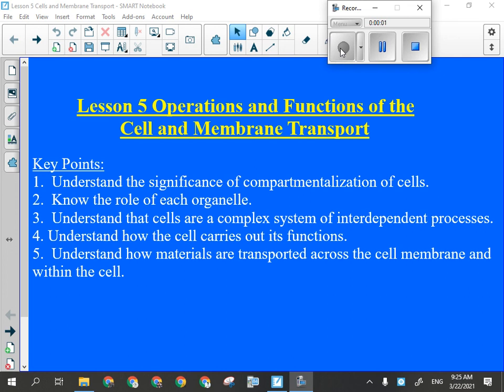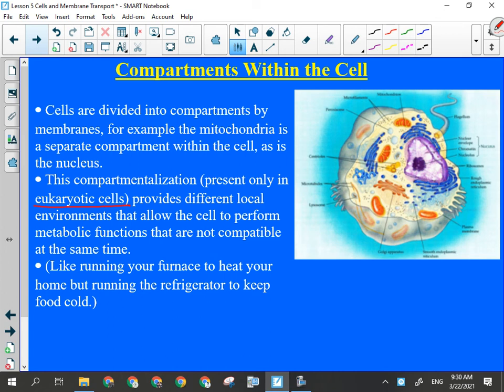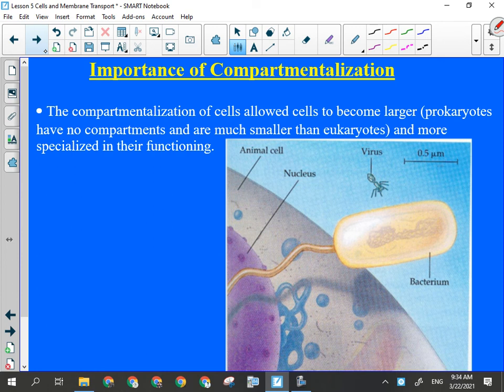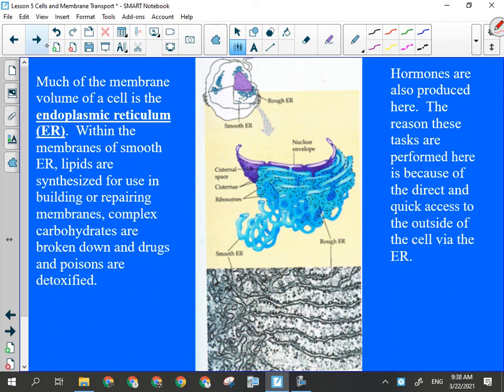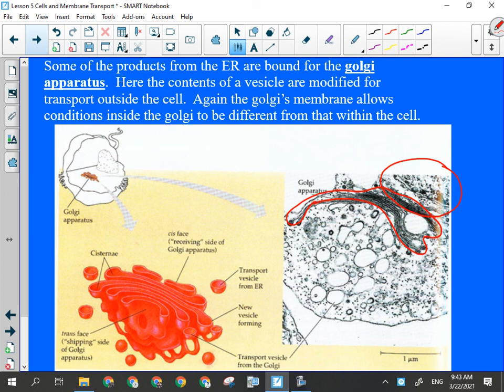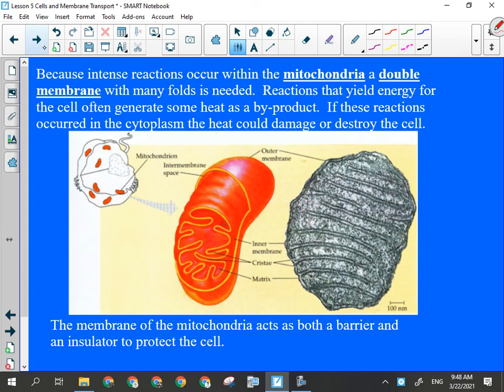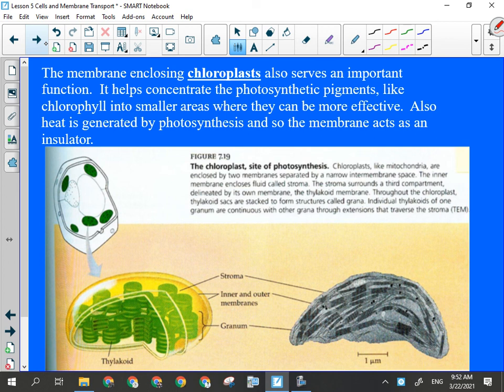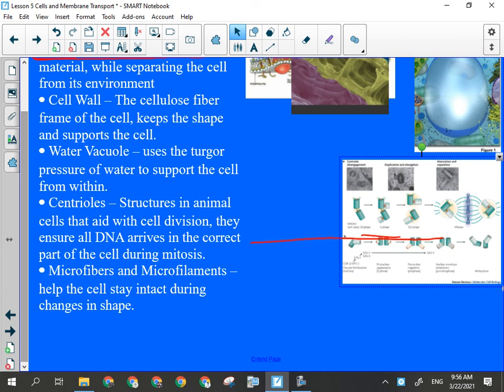Science 10 | Biology | Lesson 5 Parts of the Cell and Functions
Lecture on the organelles and their functions.